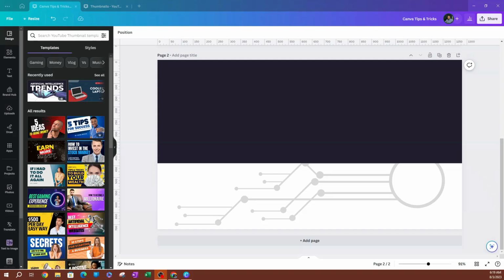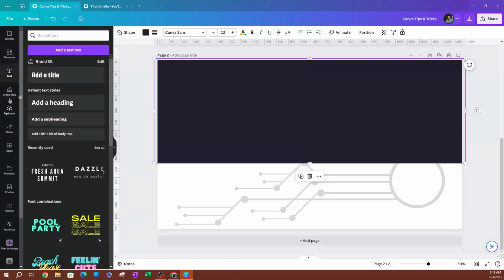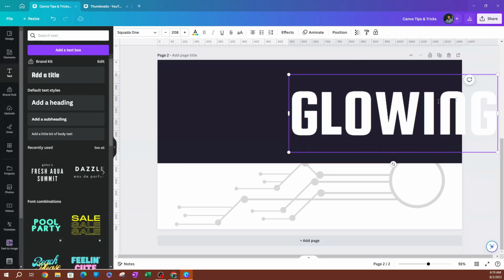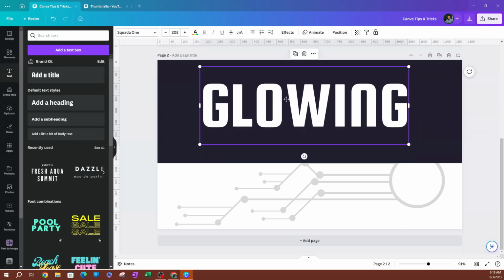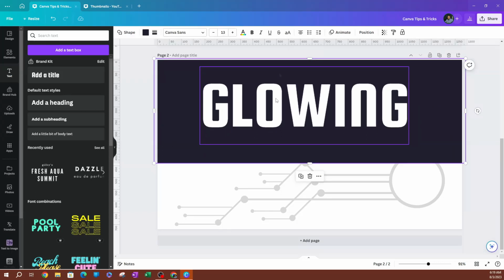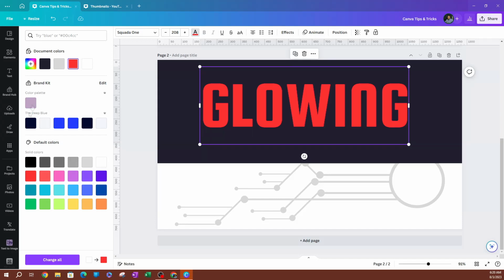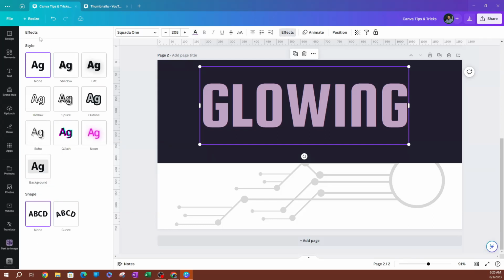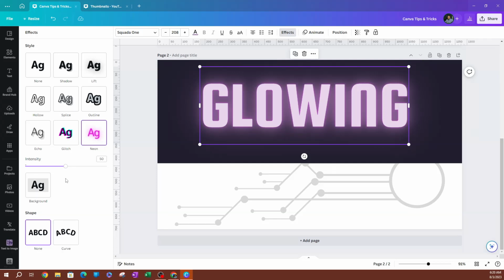How to Create a Glowing Text Effect in Canva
How to Create a Glowing Text Effect in Canva - Canva Tutorials